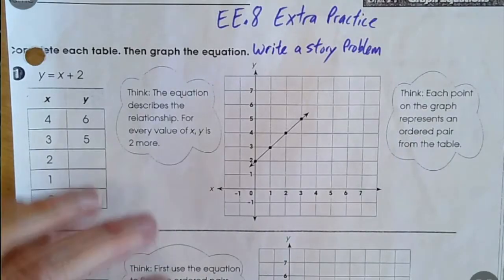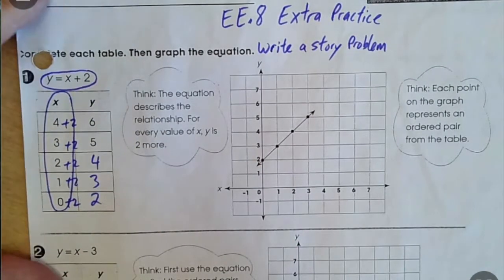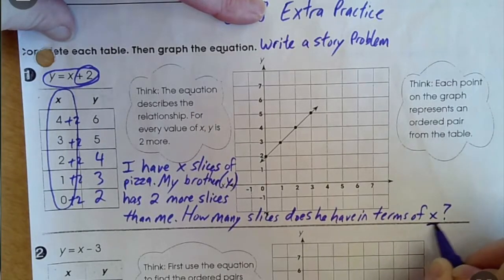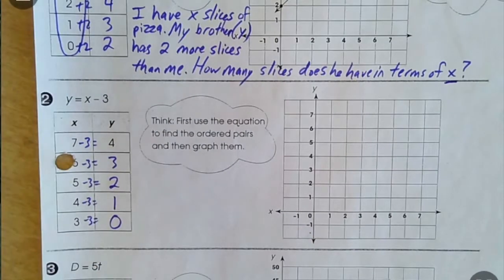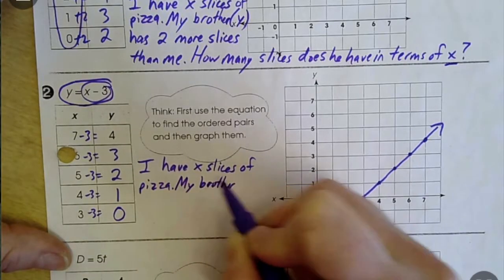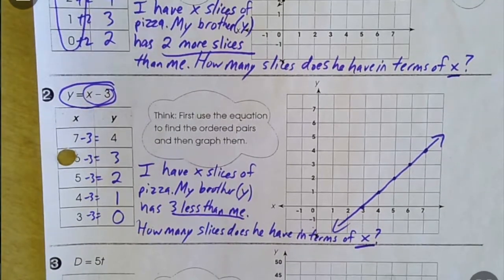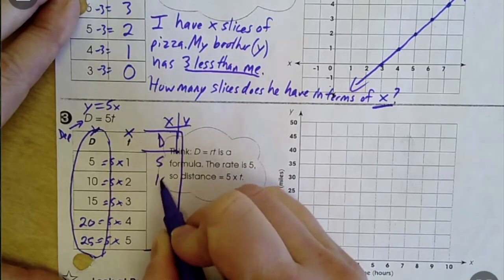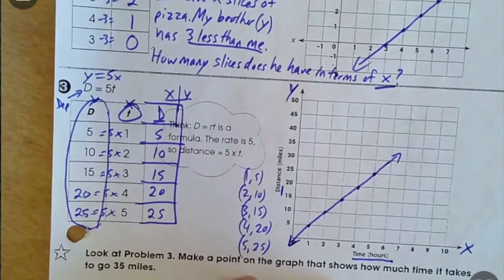EE 8 worksheet p 107 & p 110